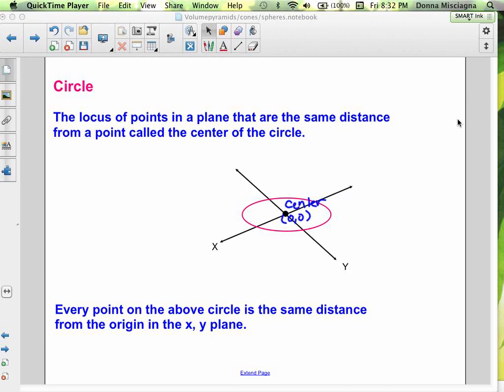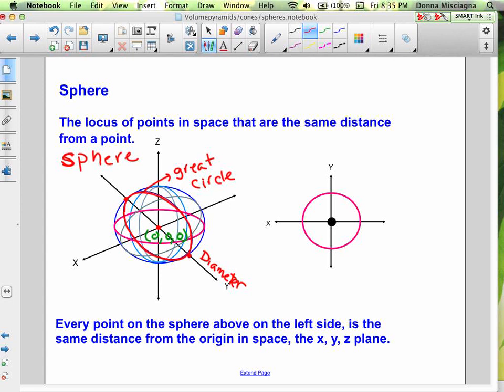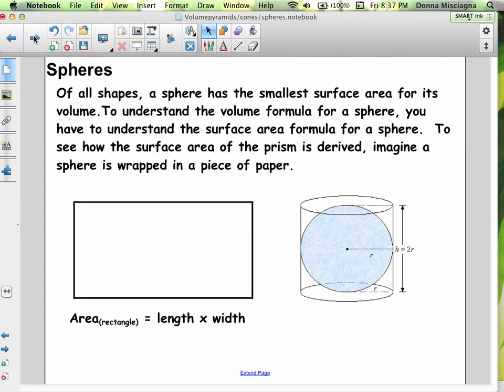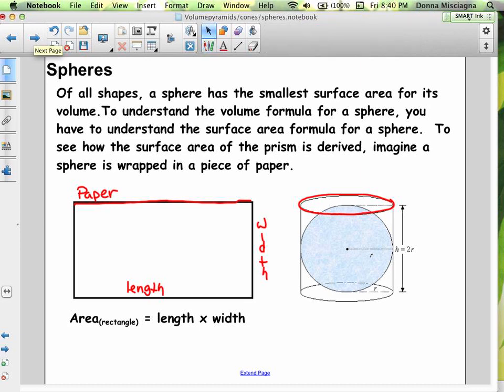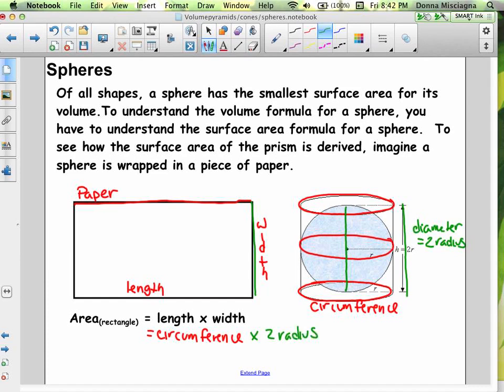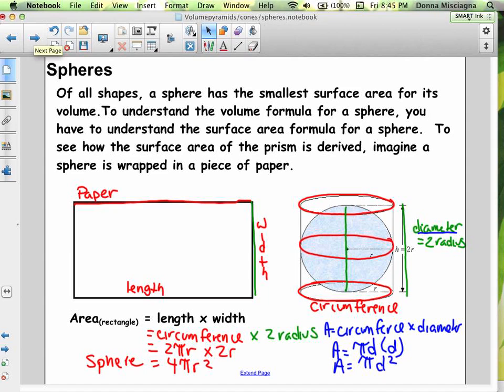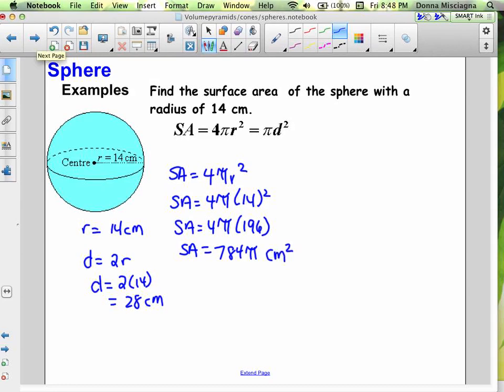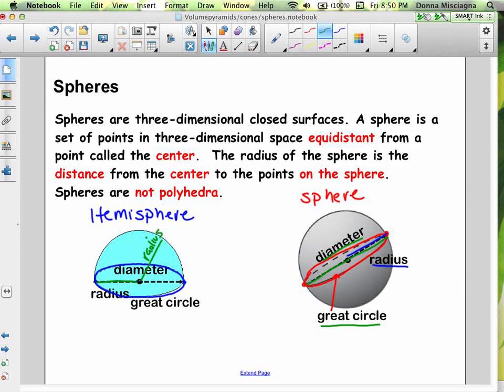Intro to Spheres podcast Broadband